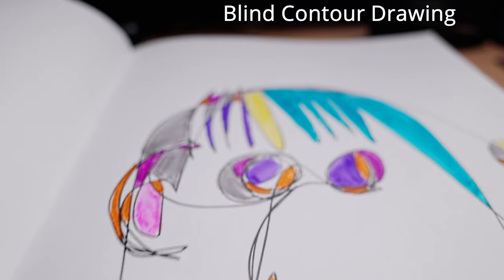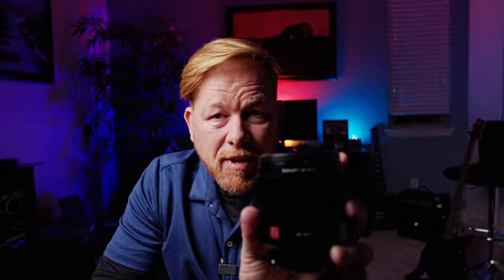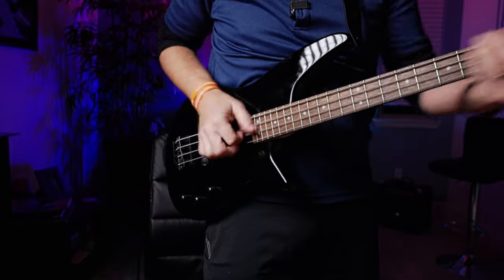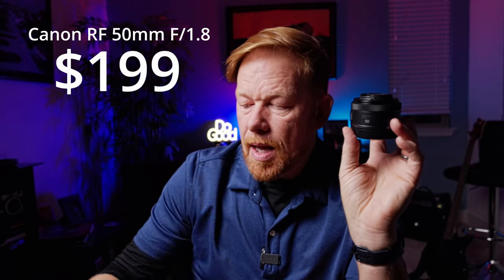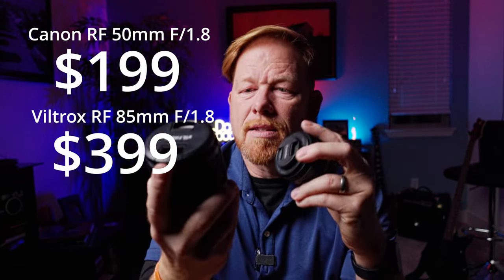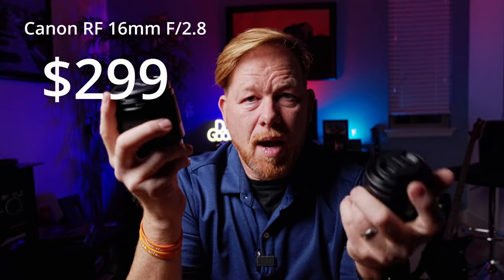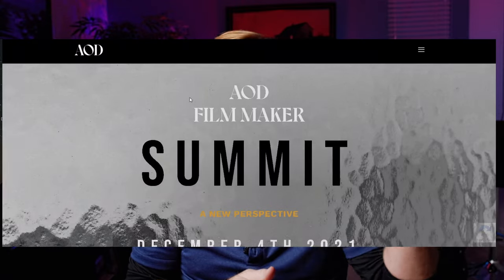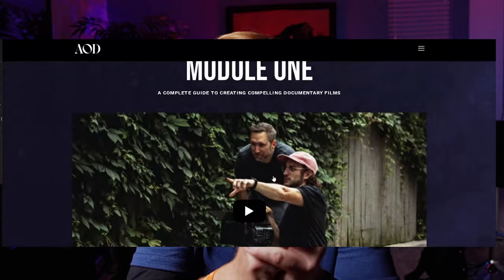Channel Update: I Filmed a Mini-Doc, New RF Lenses, & Self-Care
Three affordable RF lenses:
RF 16mm
RF 50mm F/1.8
RF 85 (by Viltrox)